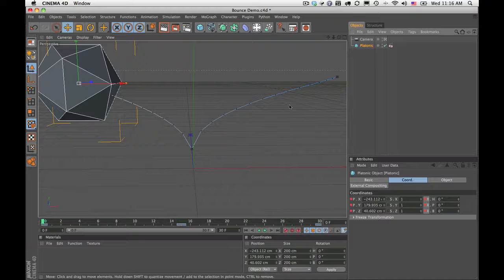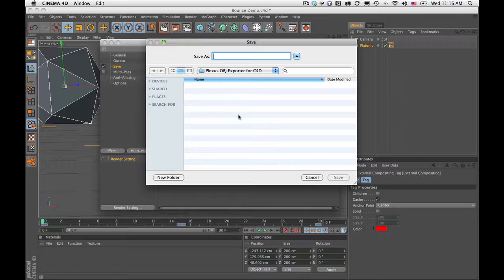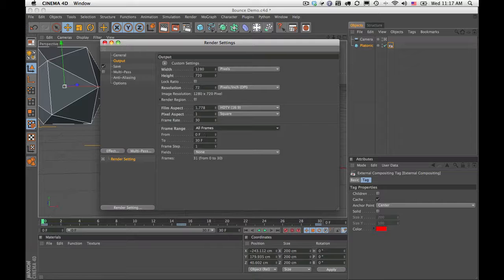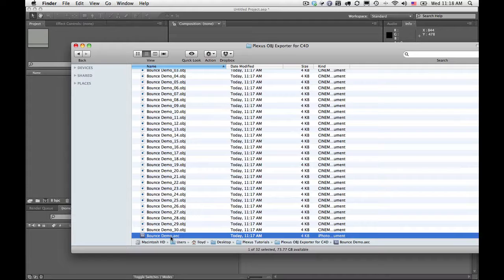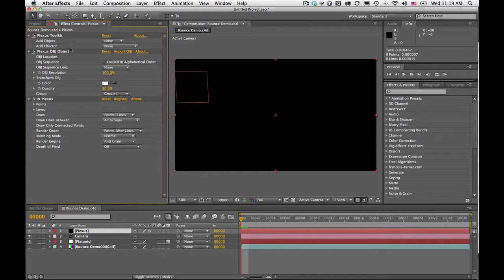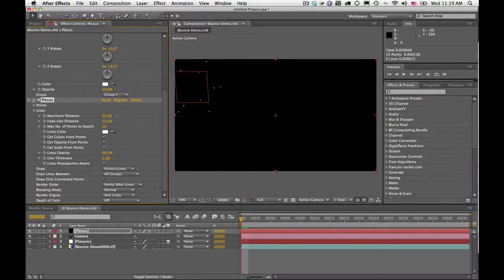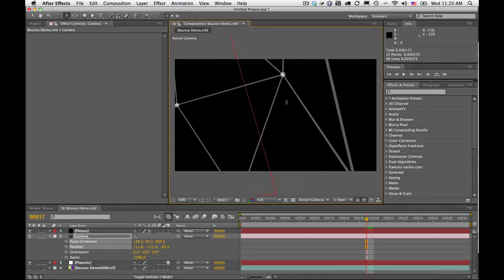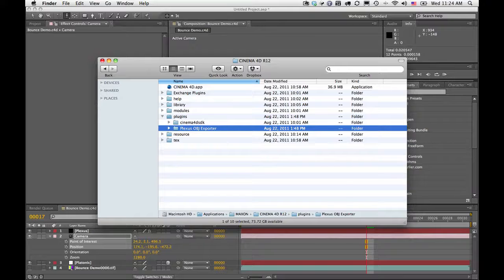Plexus OBJ Exporter Demo